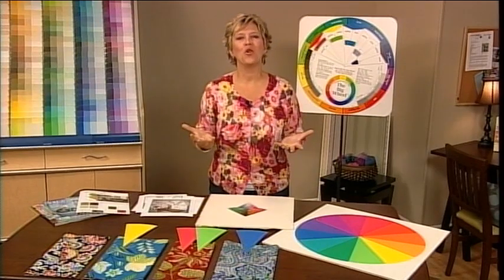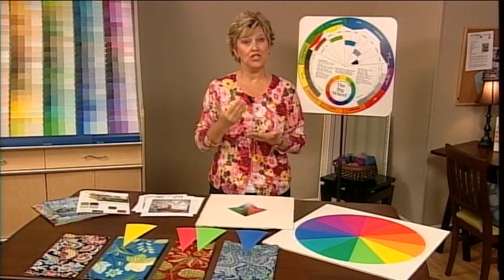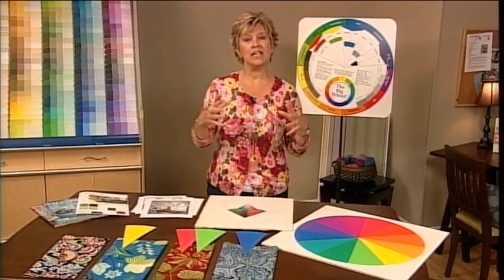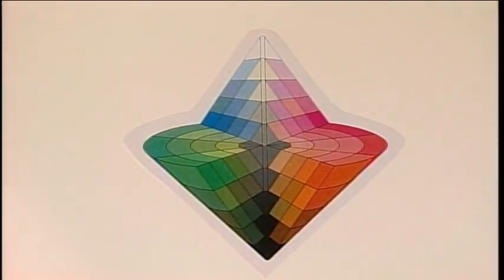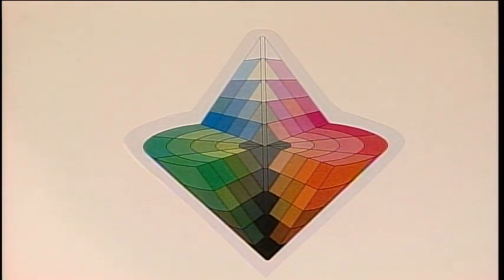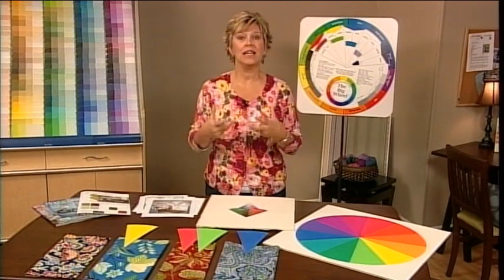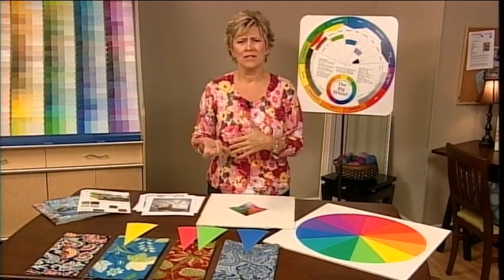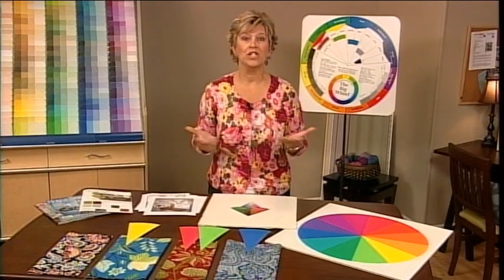How to select paint colors for your home..avi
Shari Hiller teaches how to select just the right paint colors for your decorating project.